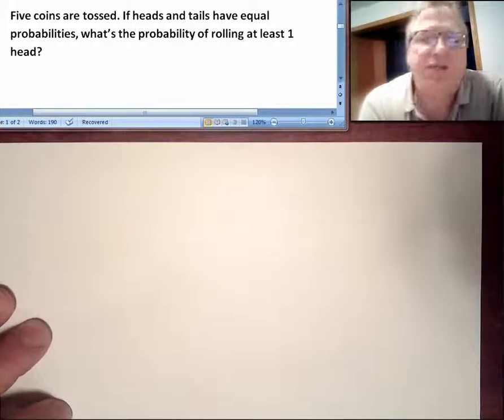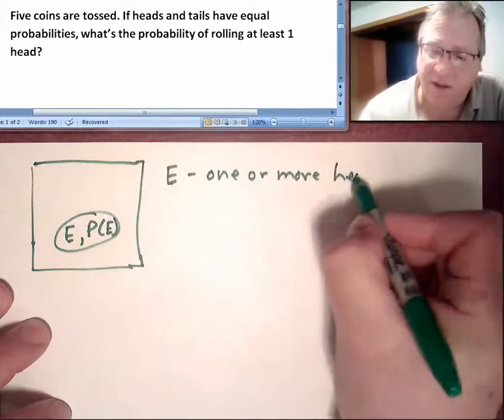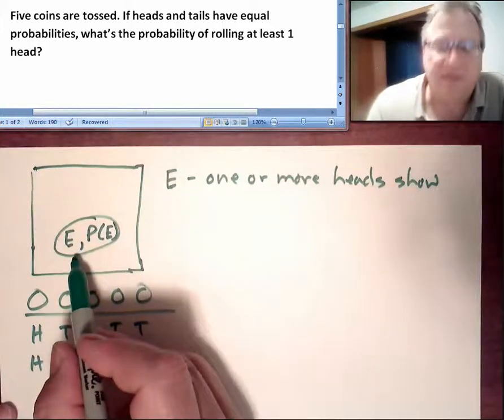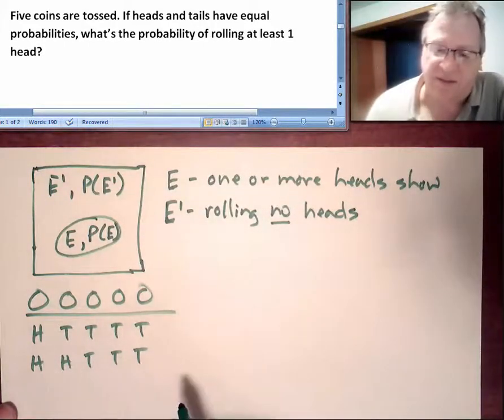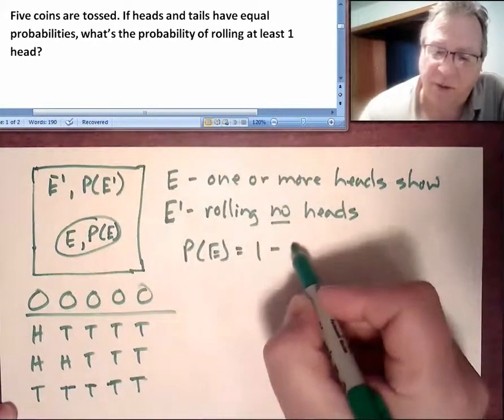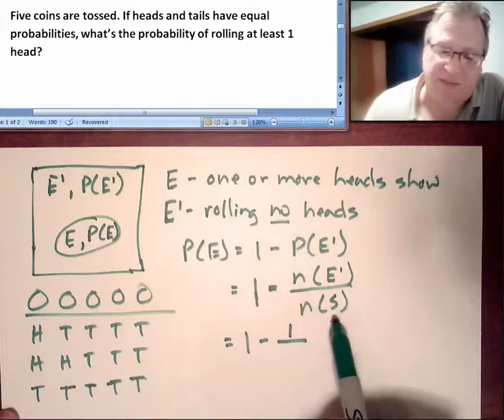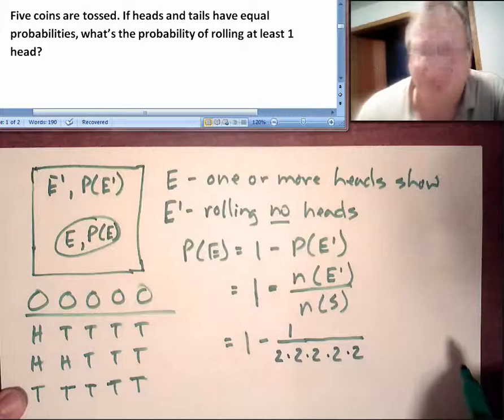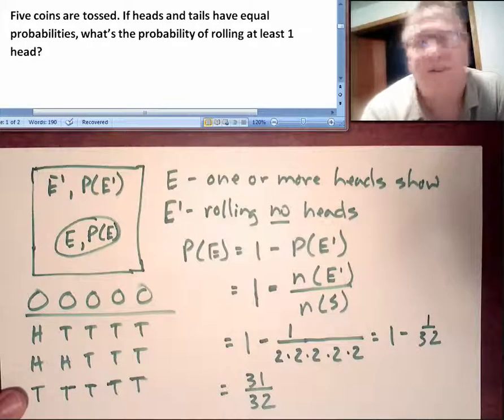MTH109 Mod 6: Probability Problem 3